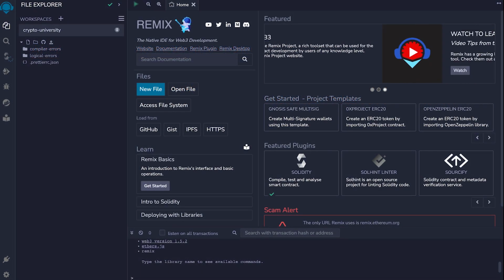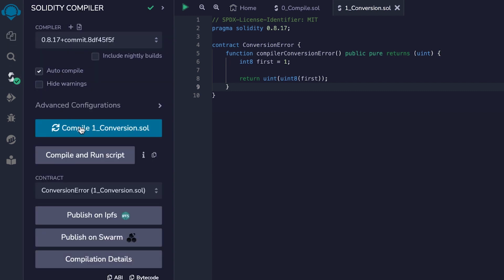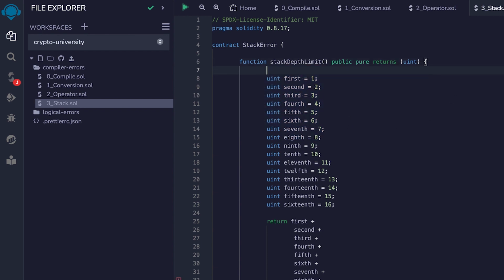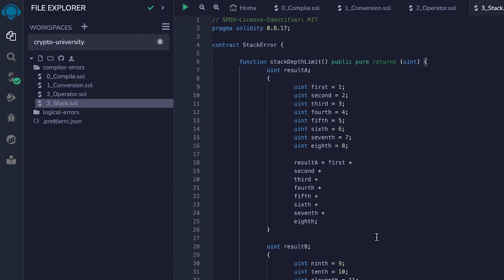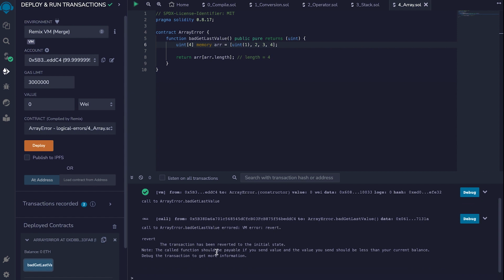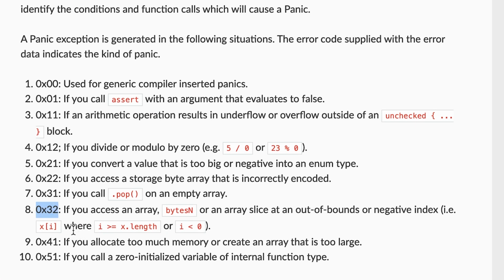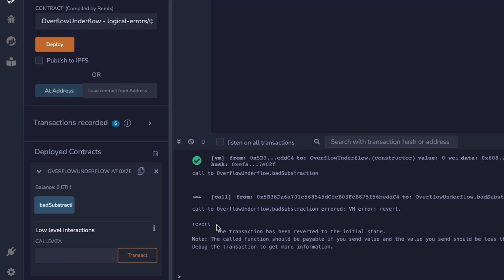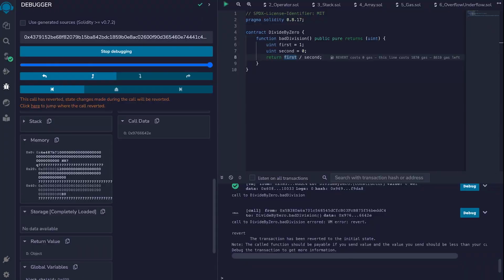Errors Triage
Identify and resolve common errors in Solidity, including compile errors and logical errors. Discover how to debug and fix issues like type conversions, index out of bounds errors, gas errors, underflows, overflows, and division by zero errors. Understanding these errors will help you write more robust and error-free smart contracts. Avoid common pitfalls and gain confidence in Solidity programming! 🚀💻